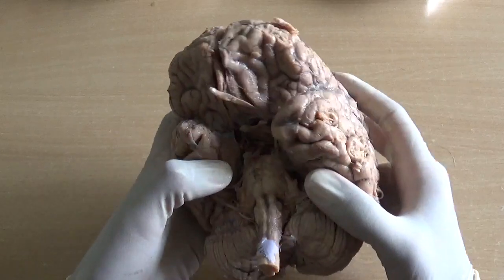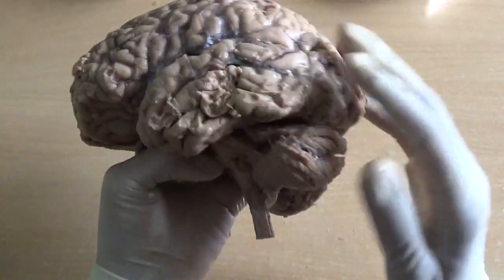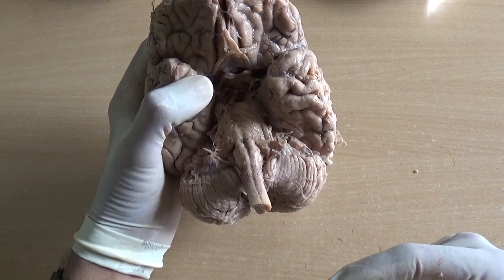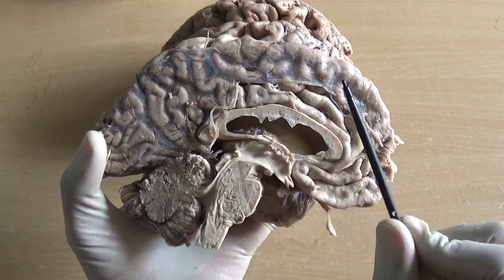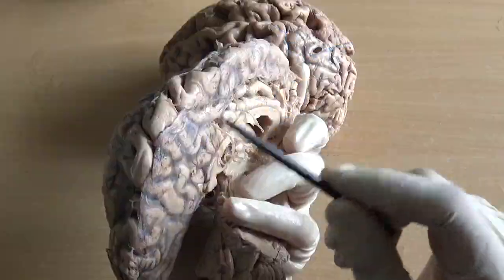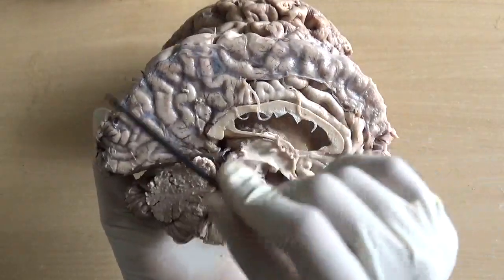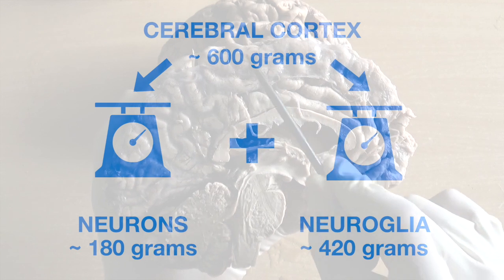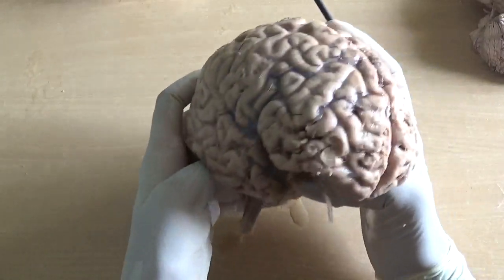BRAIN - AN OVERVIEW - ANATOMY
This video lecture includes general information, external features & parts of brain. It also includes 'Brain in numbers'.